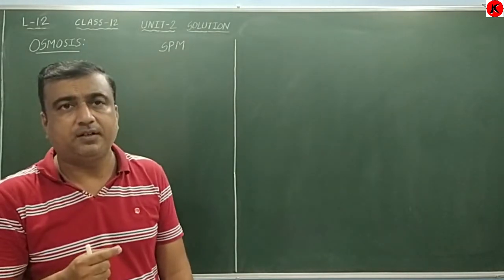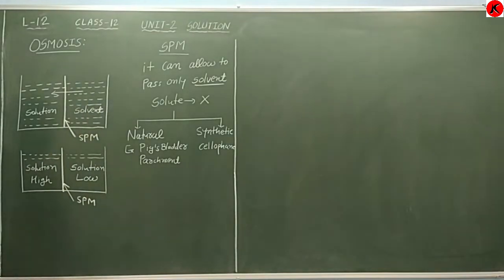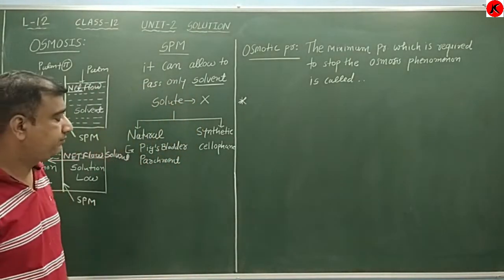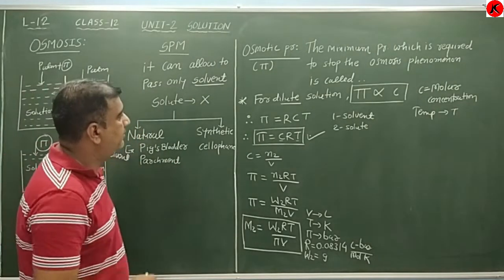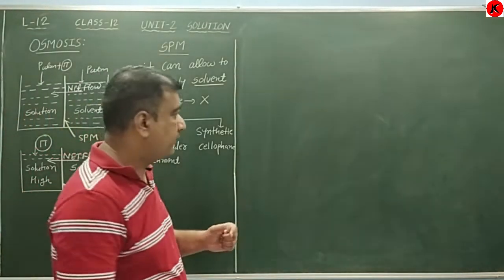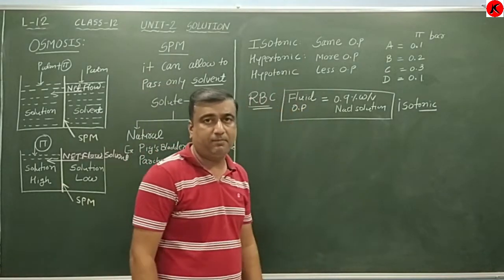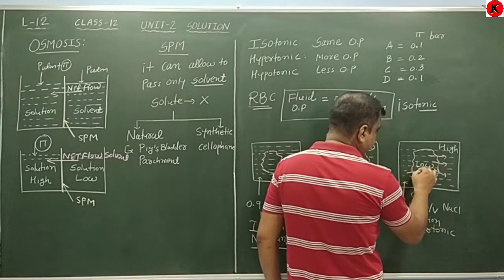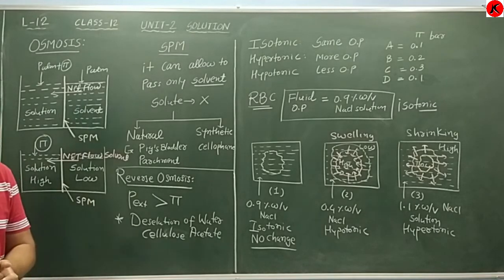CLASS 12 ENG MED CHEMISTRY | L12 | Chapter-2 solution